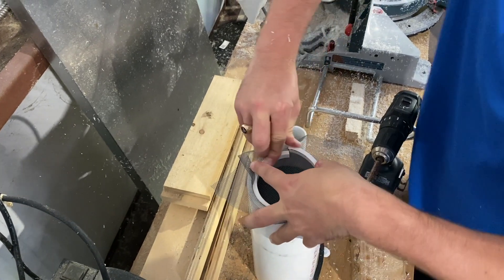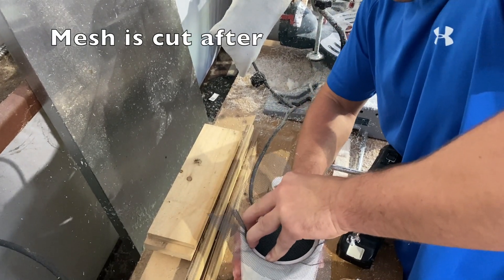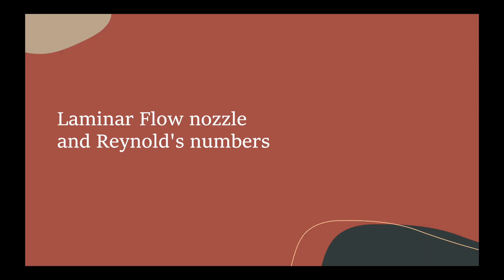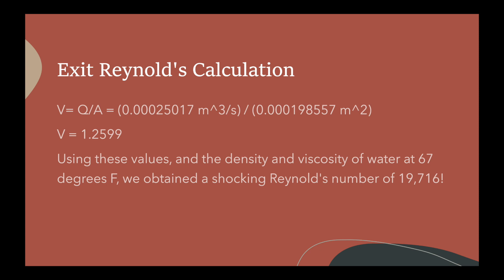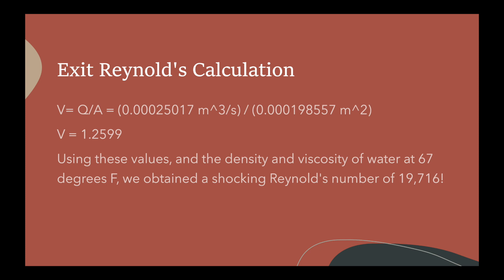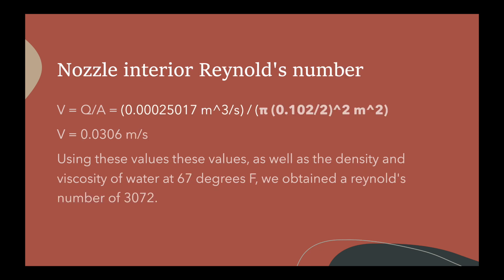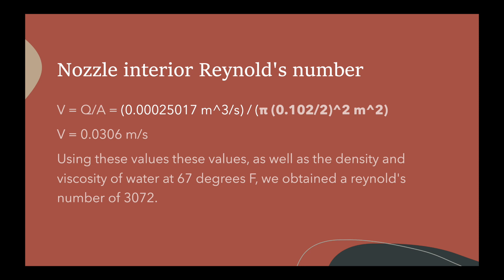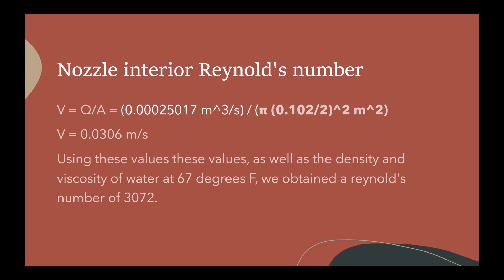Building a Laminar Flow Nozzle - CJ and Caleb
In this video, CJ Dunigan and Caleb Campbell take you through the process of building a laminar flow nozzle. The design we chose was based on the Kind of Random's build, as it was a cheap and effective method.

We calculated the Reynold's number for this device both at the exit nozzle and inside the pipe, but came up with some unexpected results. We hope you enjoy this video, and that it helps you ask some questions about the nature of fluid mechanics.